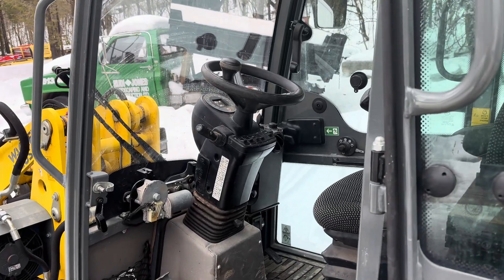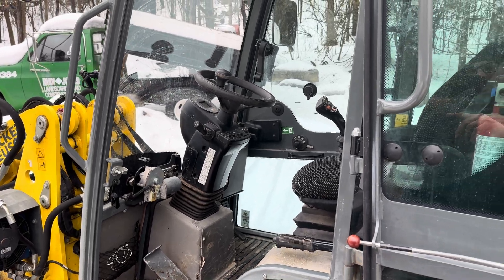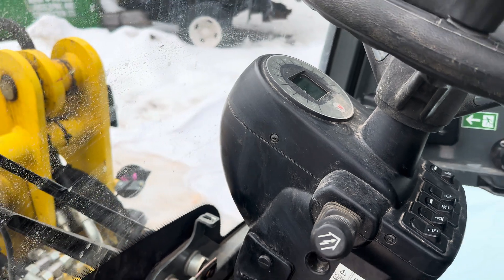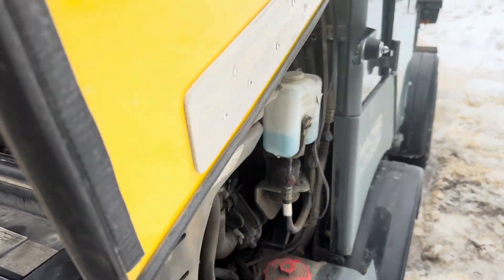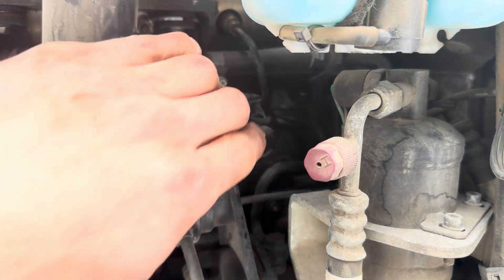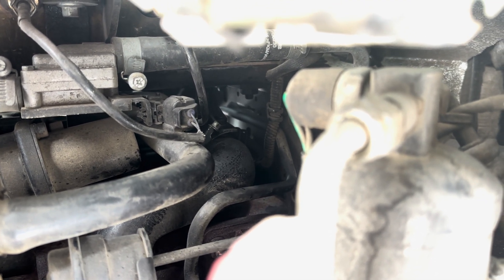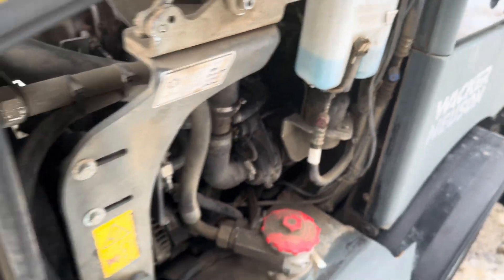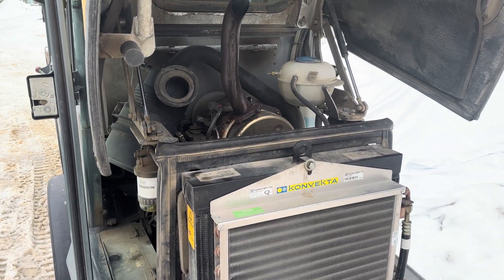Wacker Neuson - No Power - No Torque Fix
Possible cause of low power/torque with Wacker Neuson WL32 wheel loader is loose or disconnected boost hose.